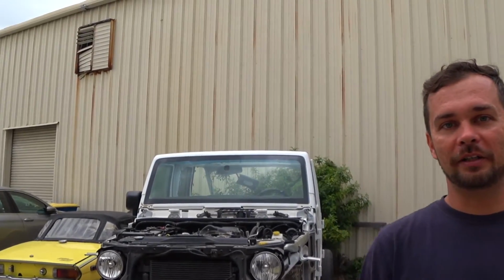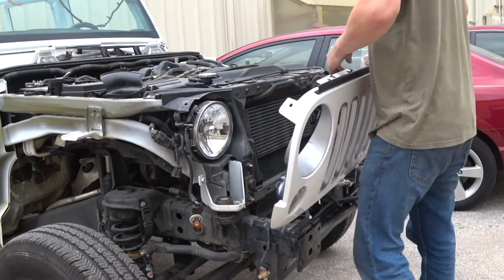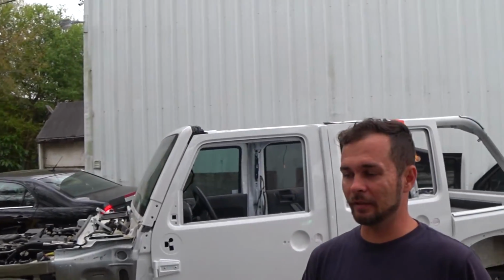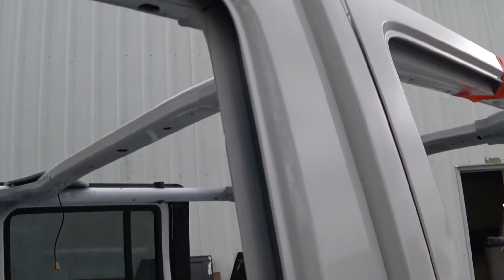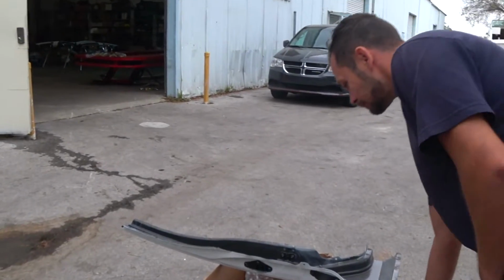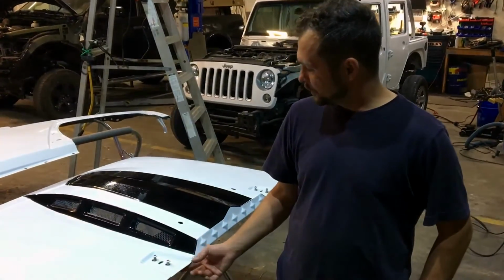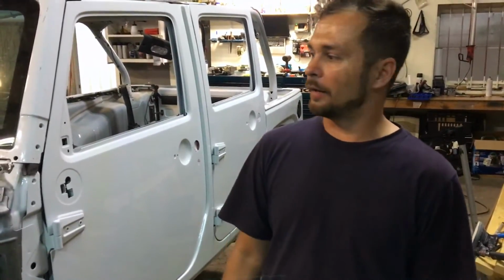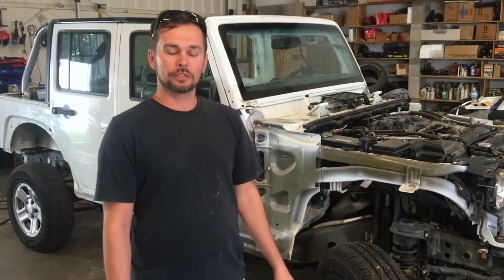Rebuilding Jeep Wrangler Stolen Theft Recovered bought at Copart (Part 3)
The framework was done on this Wrangler and it was painted. It's time to put everything back together on this Jeep.